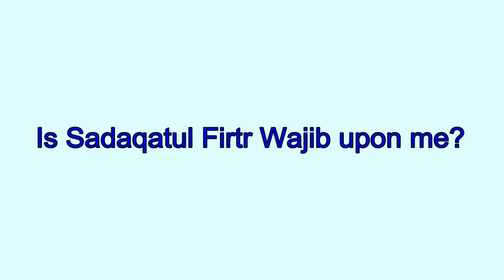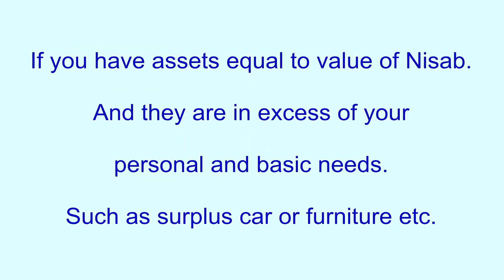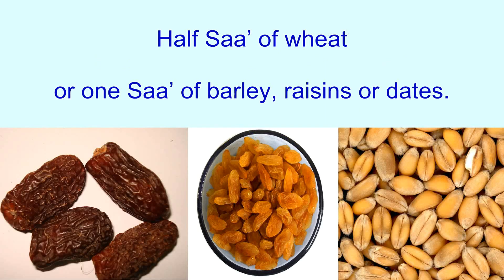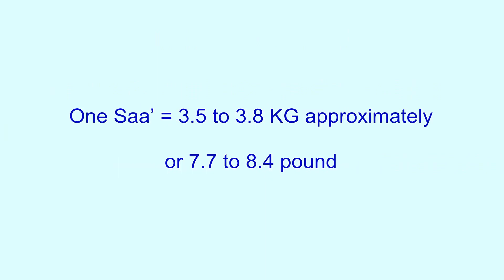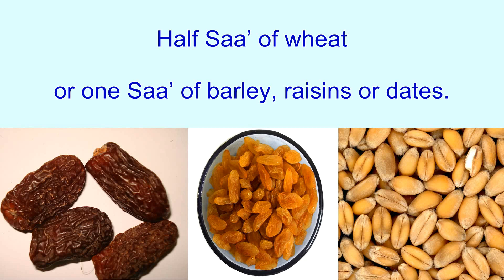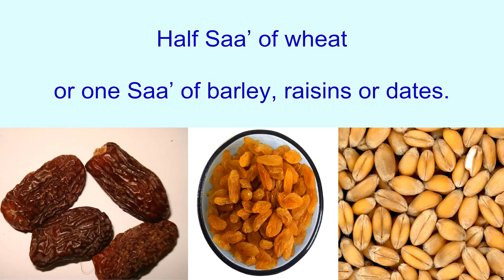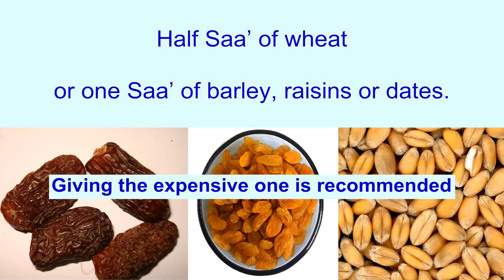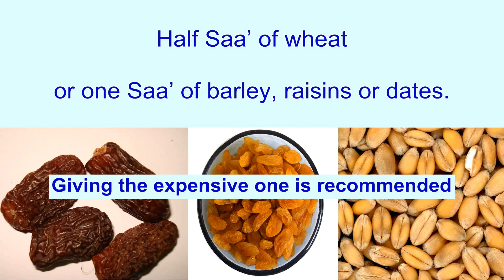SADAQAT UL FITR Wajib Amount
LEARN QURAN WITH TAJWEED
Learning Quran made easy with Free Quran teaching Videos project of
Learn Quran with Tajweed series -  Quran Lessons for beginners to learn with proper Tajwid.

With the vdeo Lessons you learn:
* Quran Reading
* Applied Tajweed Rules
* Rules of Waqf
* Correct pronunciation

Instructions are given in the English language. After reciting every word the teacher will make a pause so the student can read after him.

Courses we offer Online:
#  Quran Reading
 # Tajweed Rules
 #  Applied Tajweed
 # Quran Translation
 # Tafsir e Quran
 # Basic Islamic teachings
 # Memorization of Holy Quran

Self Education in Quran Reading with Tajweed:
If you can't join online classes yet, then you can continue with these video lessons to learn Quran online. These lessons also help the students to practice the lessons they have learned at Islamic School. Our aim is to make our students learn tajweed (Recitation of the Holy Quran with correct pronunciation and accent).

Our Quran Learning videos are best for teaching Quran with Tajweed to your children. Also the Quran teachers can use them to help their students. It will take you step by step and learning has been made easy.

Link to the Quran Scripture used in these videos for teaching

Also please share our Free Quran Learning Project with as many people as you can to help people learn the holy Quran with Proper Tajweed rules.